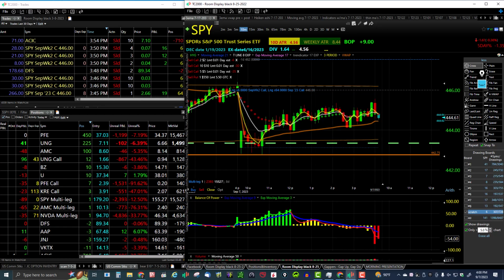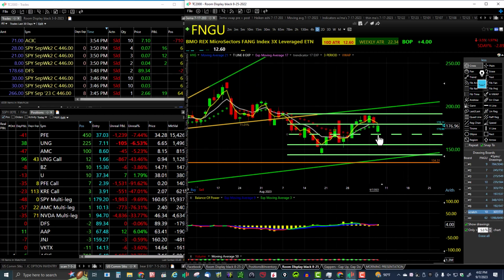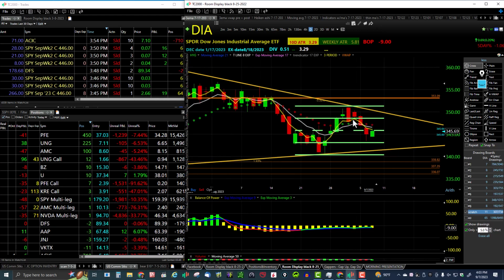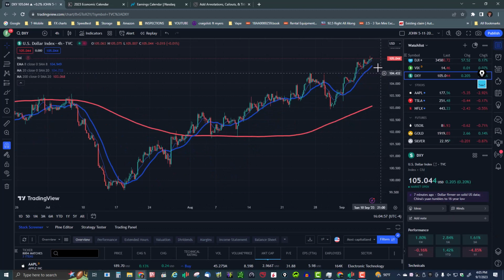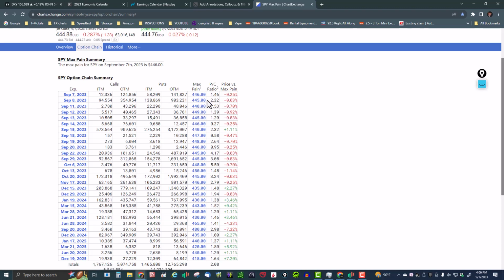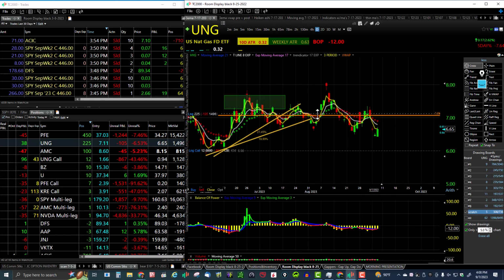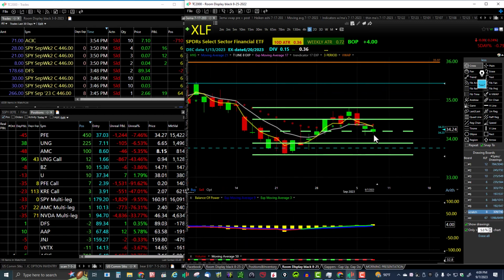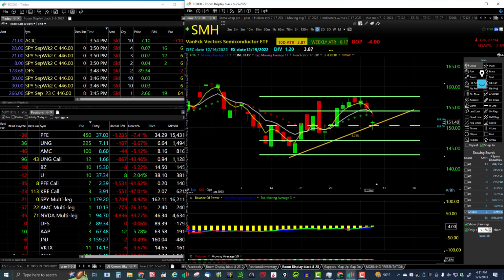September 7th, 2023 Market Wrap-up For educational purposes only.